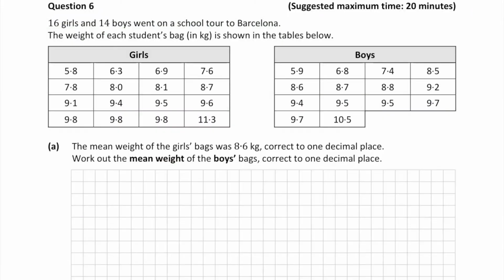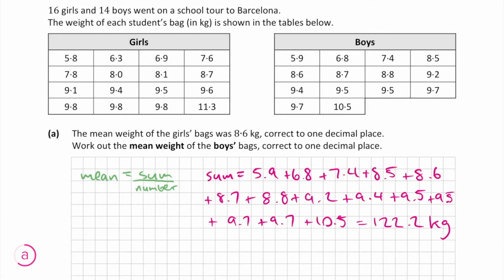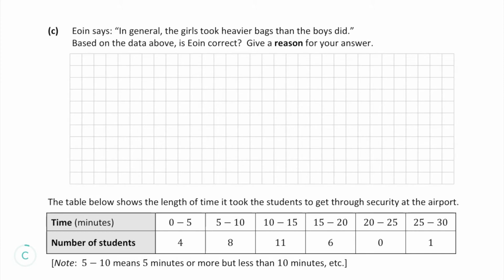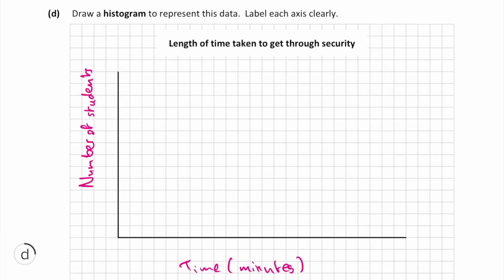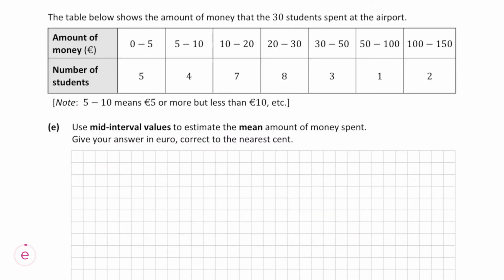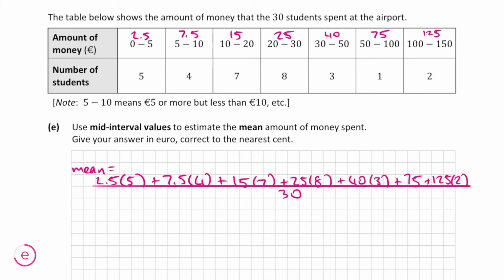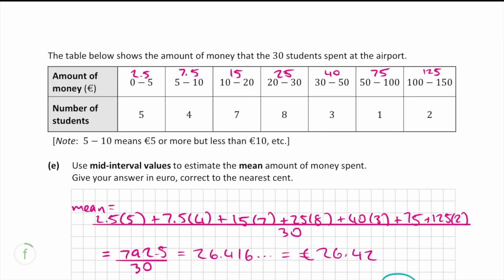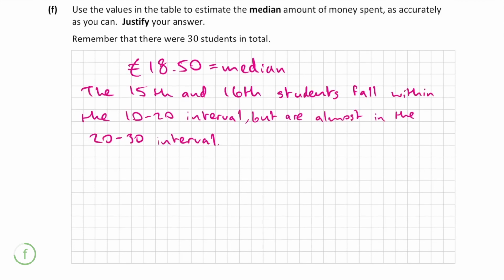2018 JC HL P2 Q6 - Studyclix Maths Solution